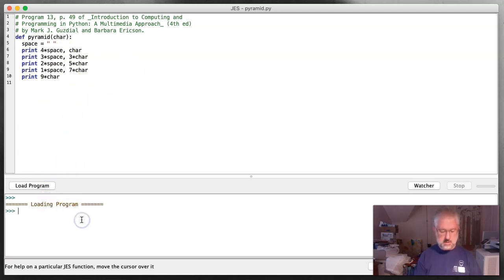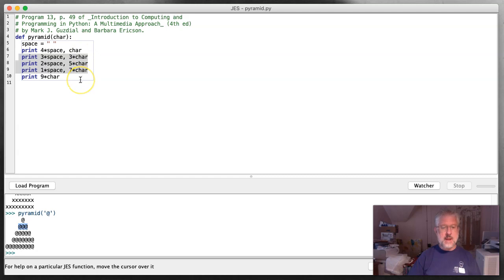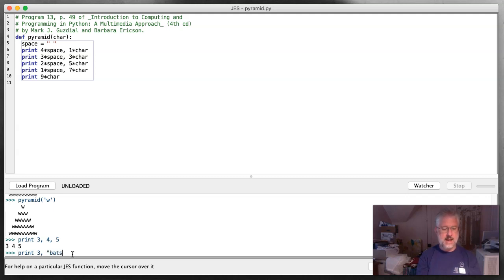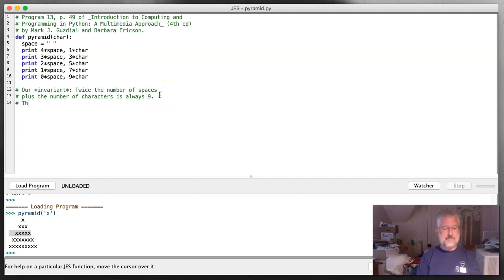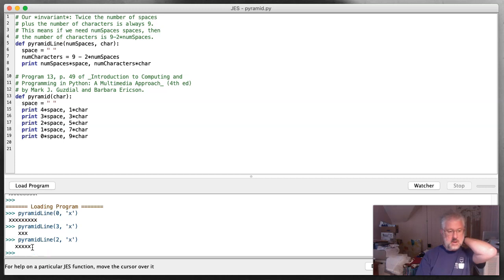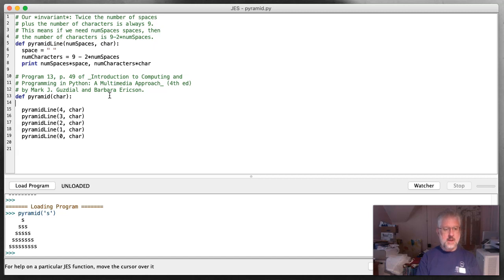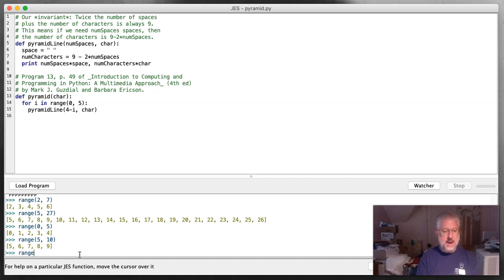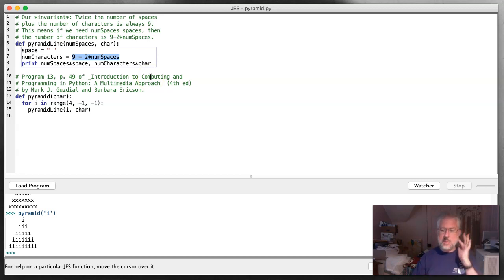Using functions to reduce duplication: The pyramid example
An example of using functions to simplify a small Python program, taking from _Introduction to Computing and Programming in Python: A Multimedia Approach" by Guzdial and Ericson (4th. Ed). This starts with the `pyramid()` example (Program 13, p. 49), and

* Make the lines more uniform so it's easier to see the pattern in the function definition
* Extract a new function `pyramidLine()` that captures the relationship between the number of spaces and characters so we don't have to repeat that logic.
* Use a for-loop to eliminate the repeated calls to `pyramidLine()`.